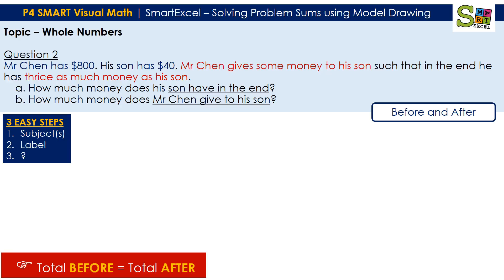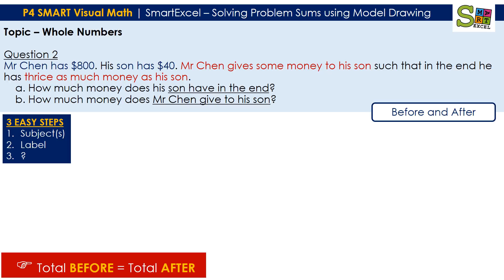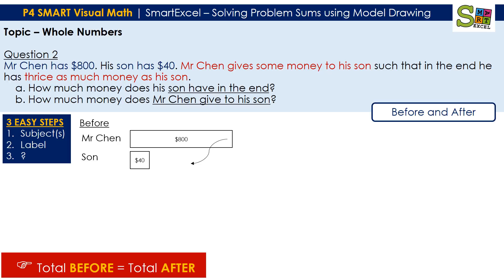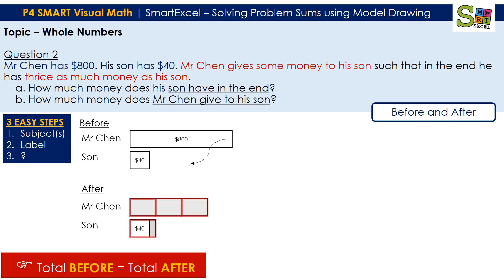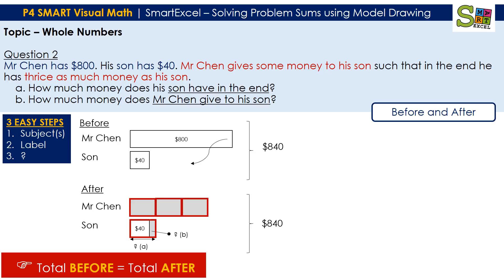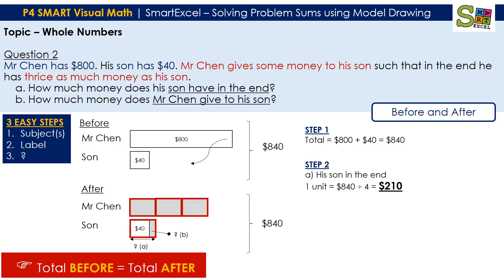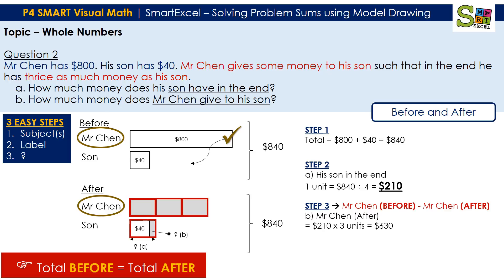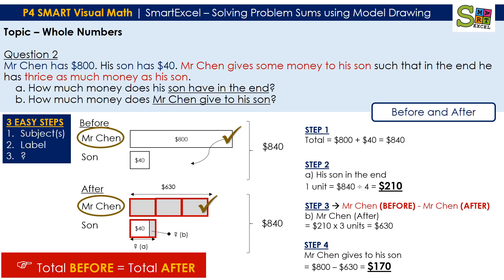P4 (Q2)- Before and After